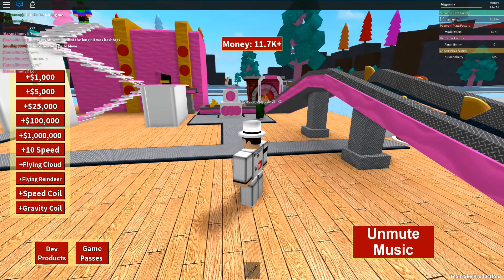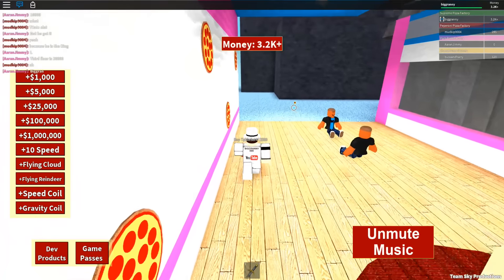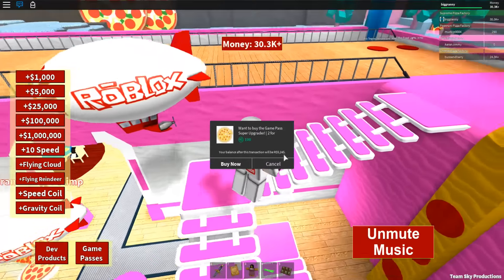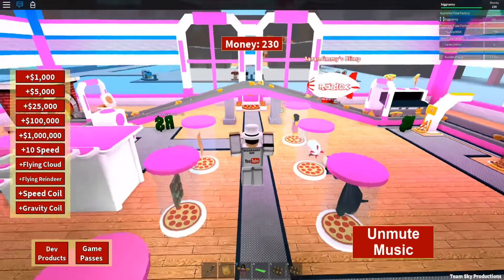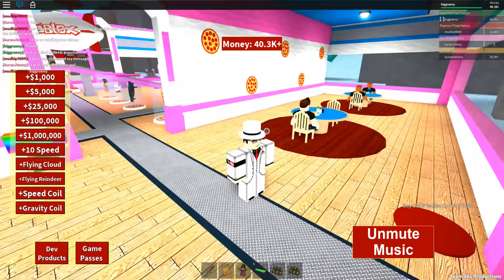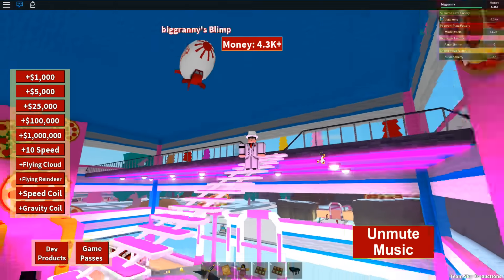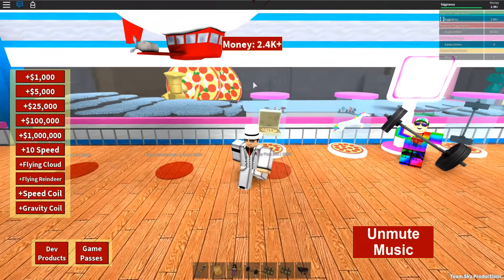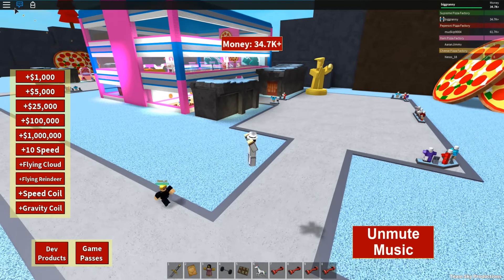[ROBLOX: Pizza Factory Tycoon] - Lets Play Ep 2 - Finishing The Base!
► PC Specs and Setup:
Laptop: MSI Apache GE 62 Pro
Recorder: Action!